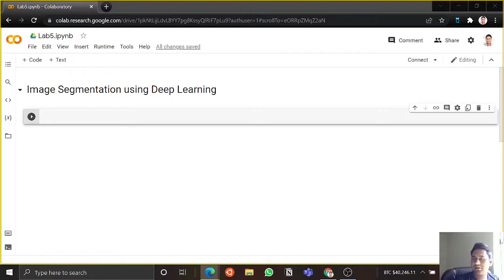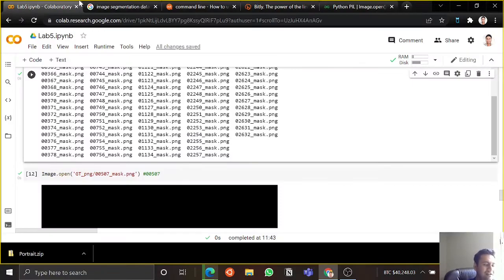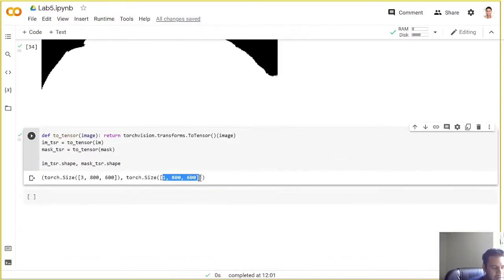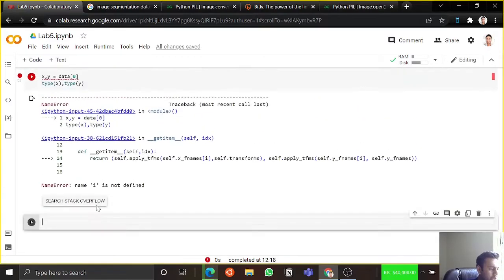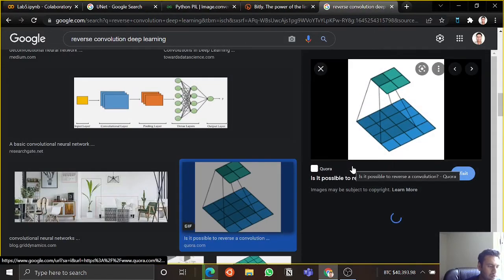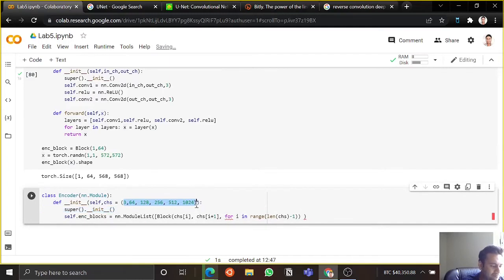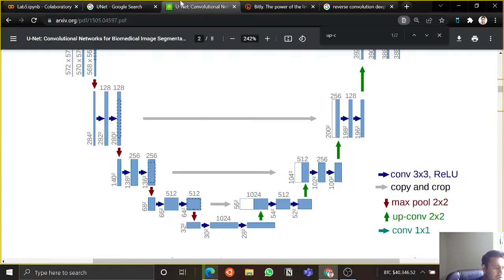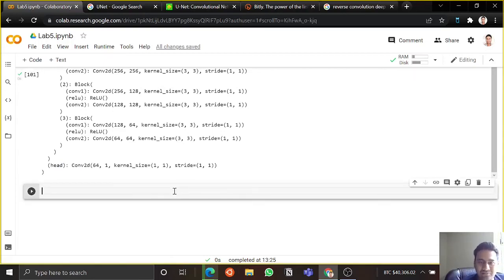BITS-DeepLearning2022Jan-LAB-05: Image Segmentation